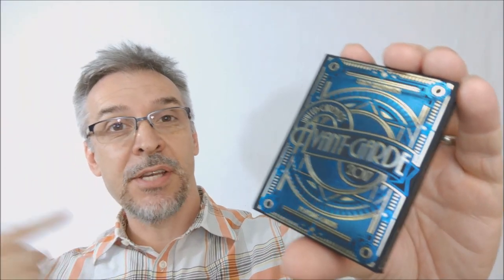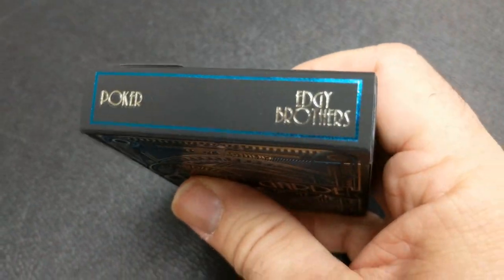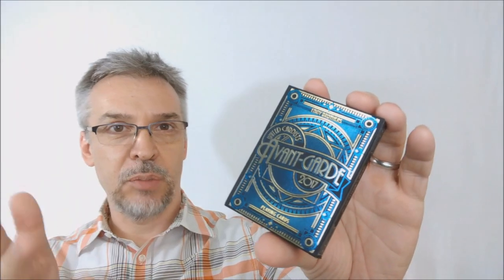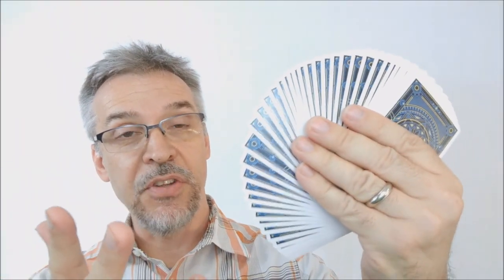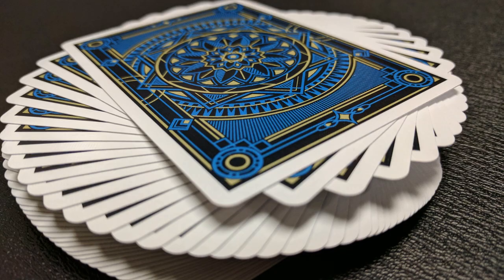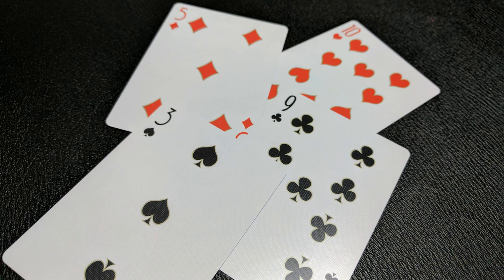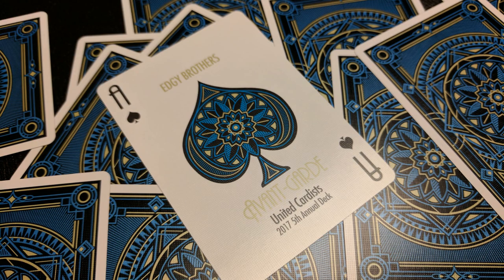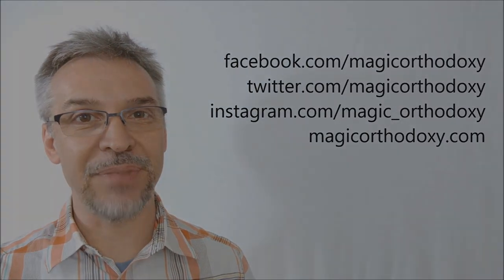Deck Review - Avant Garde Playing Cards by Edgy Brothers